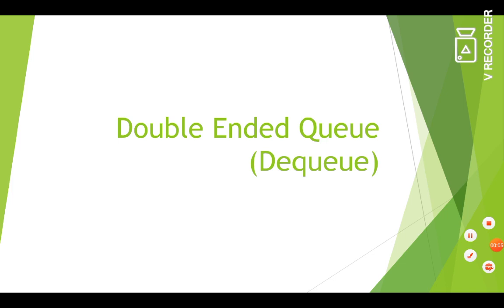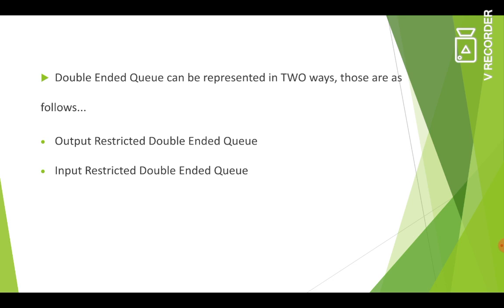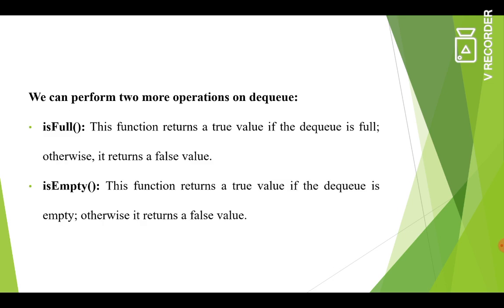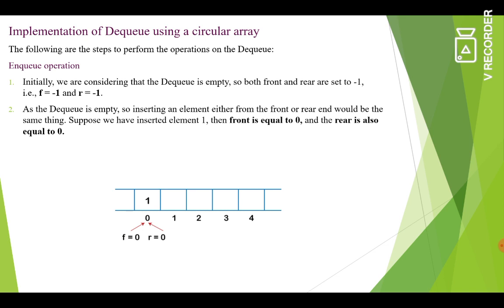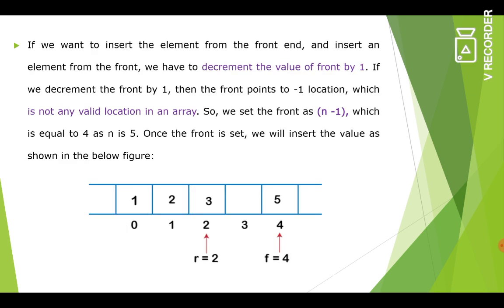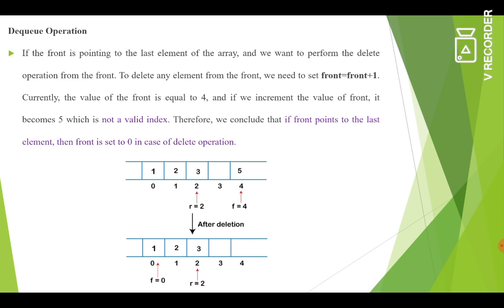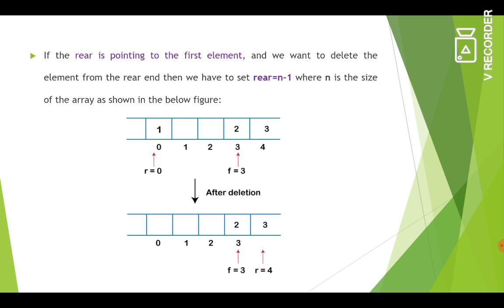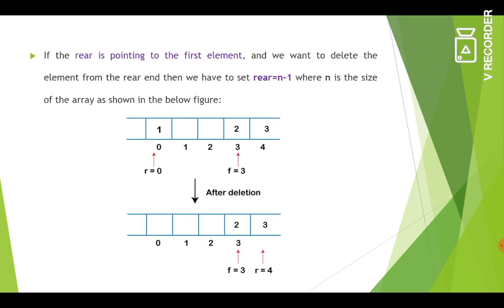Double ended queue MEENAKSHI E-LEARN